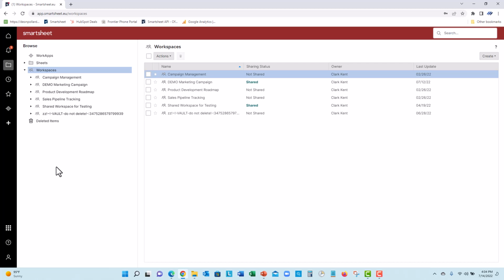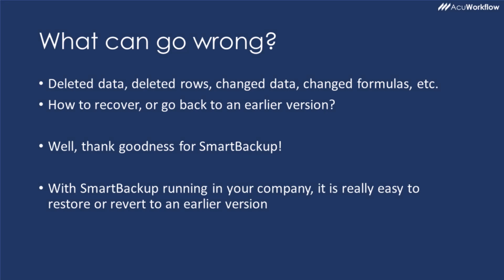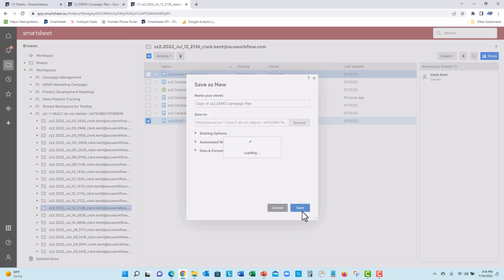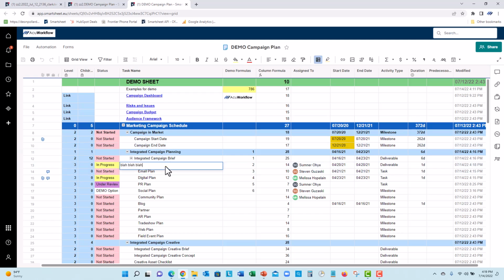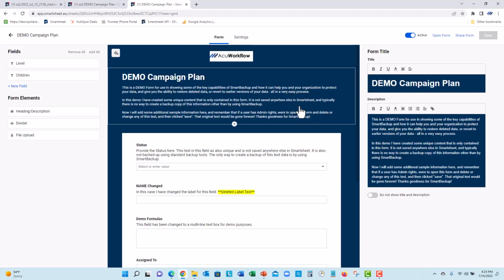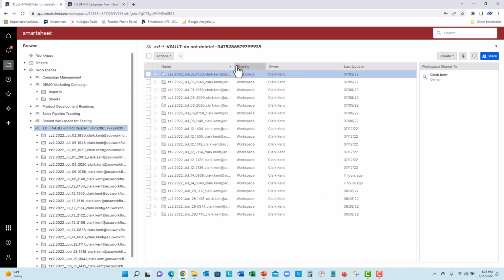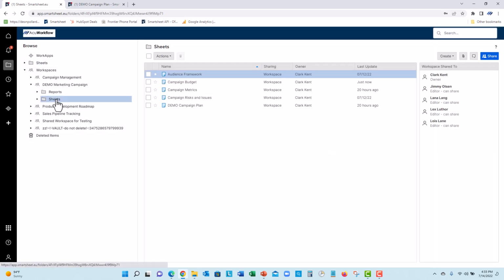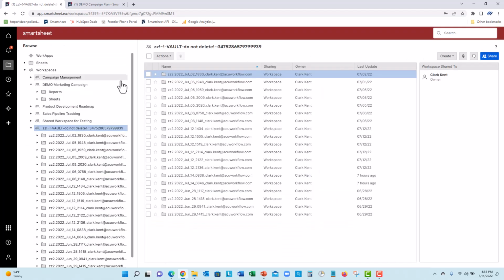SmartBackup End User Restore Guide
SmartBackup is the most advanced, and most comprehensive backup solution for your Smartsheet data. This video is intended for customers who have installed the Business and Enterprise Editions of SmartBackup, and it explains how you as an End User, can restore deleted data or sheets, or revert to earlier versions of your data, dropdown lists, formulas, forms, etc.

For more detailed information, please refer to the SmartBackup Documentation Portal

And if you have other questions, please reach out to your IT Department.